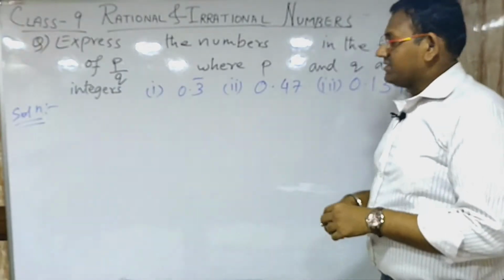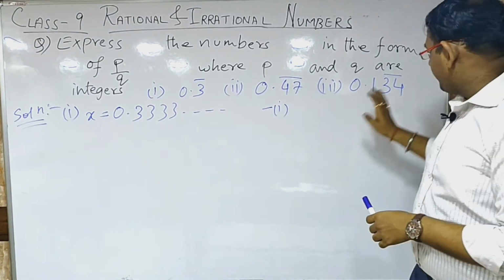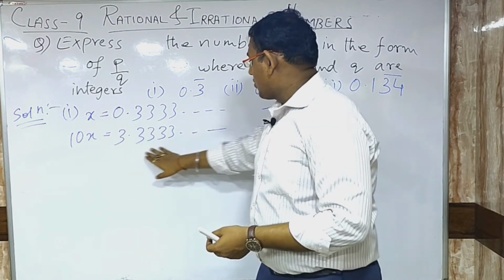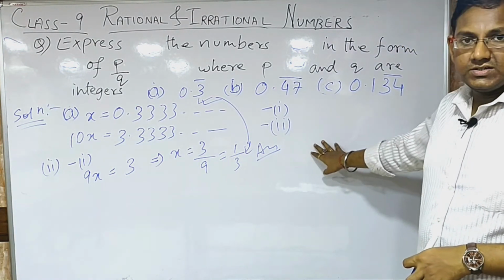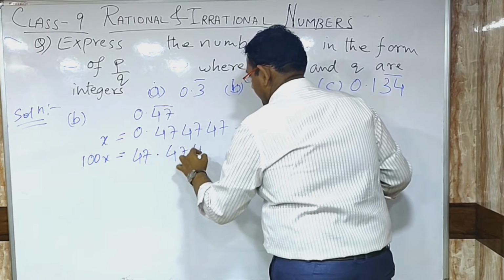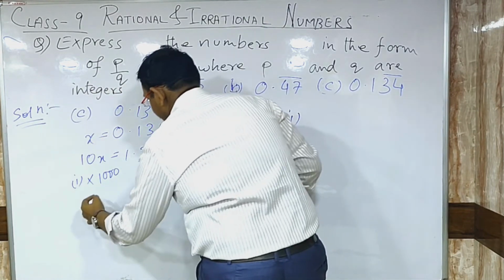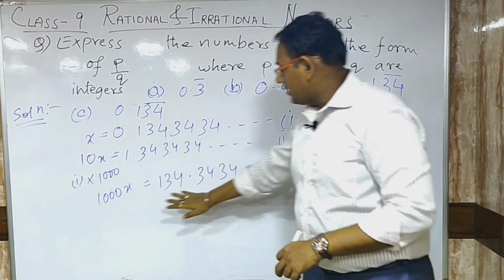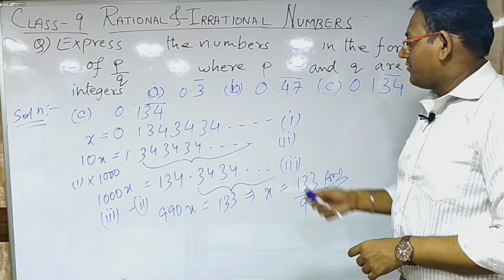Rational Irrational Number || ICSE || CBSE || Class9 || Lecture7 || Avishek Sir || Lakshya Tutorial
Hello Students,
Rational and Irrational Numbers is a topic present in Class 9 Mathematics in the curriculum of ICSE, CBSE and all other State boards.

This video explains how to prove that a given number is irrational.